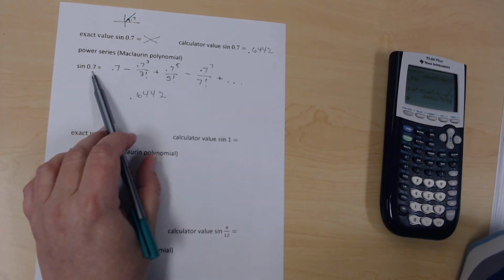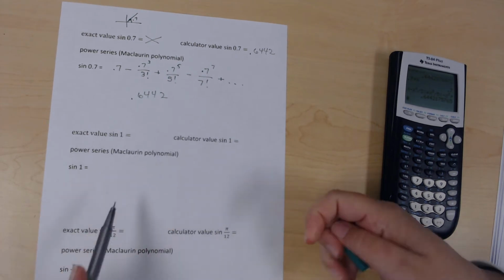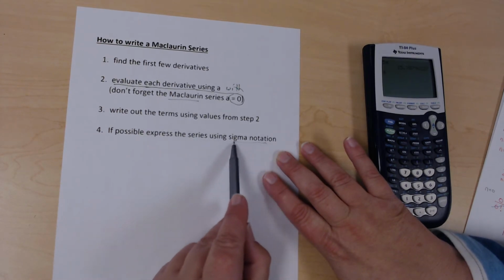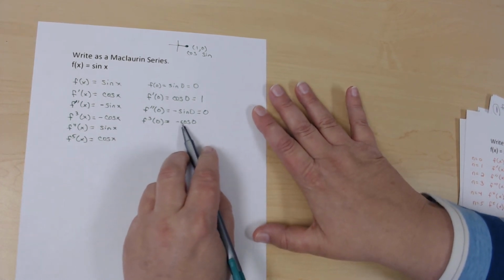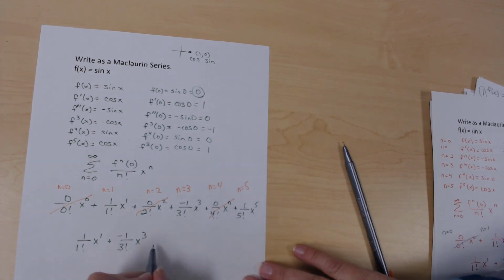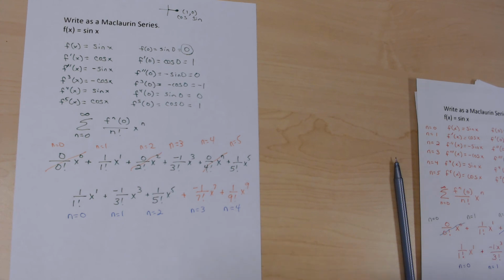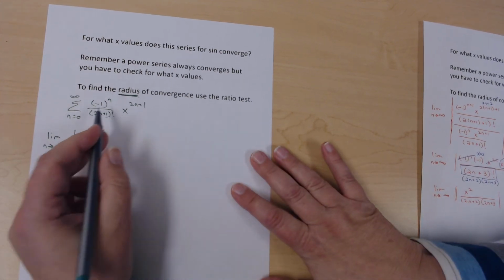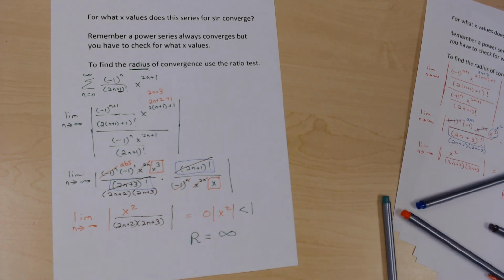Judson MAT216 sec 8.7 part A